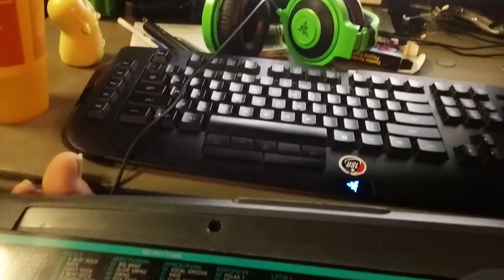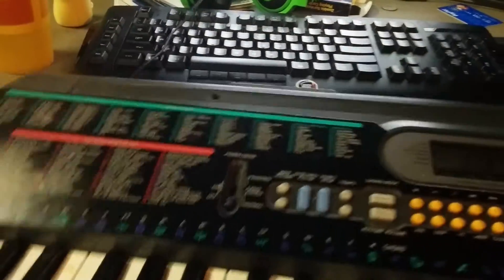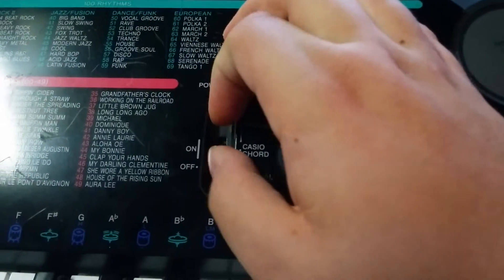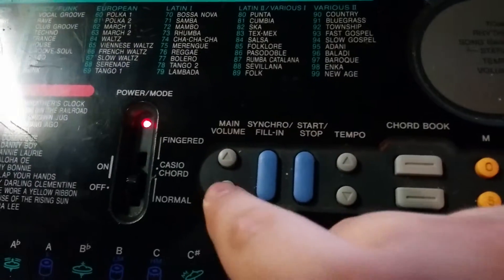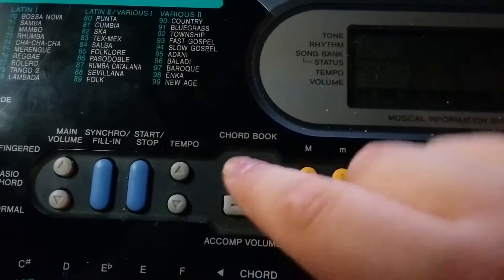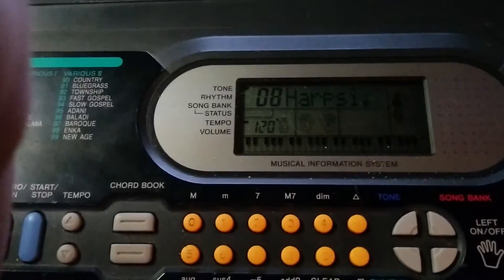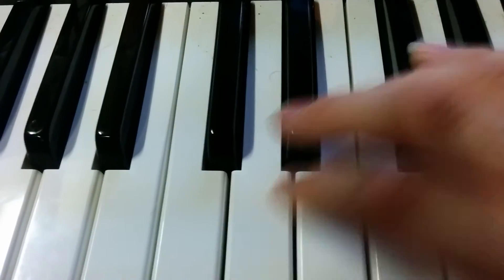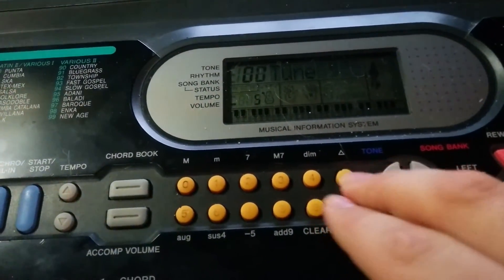Casio CTK401 Mechanics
How to use the Casio